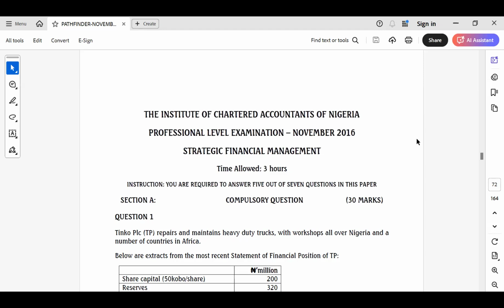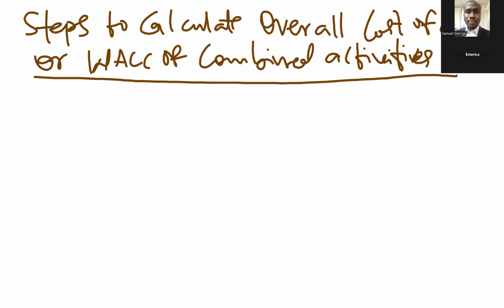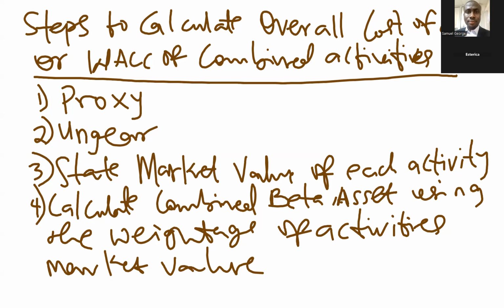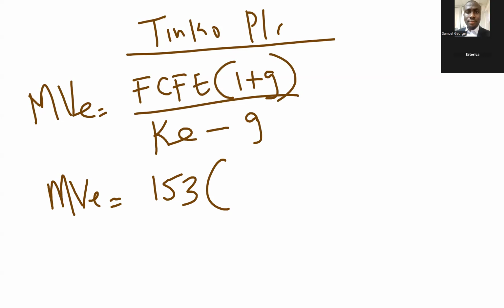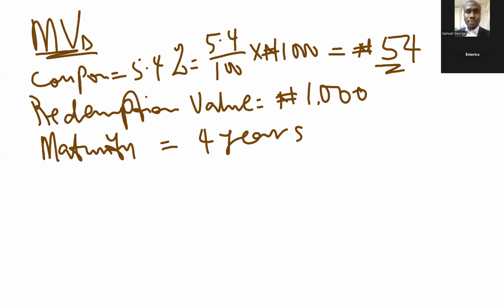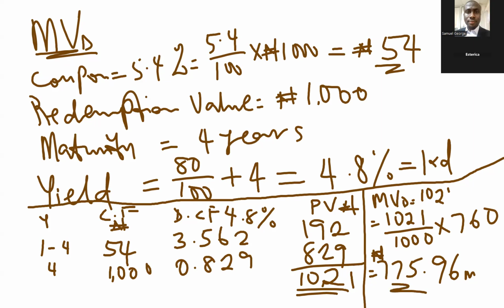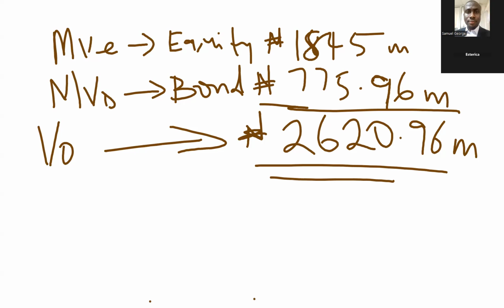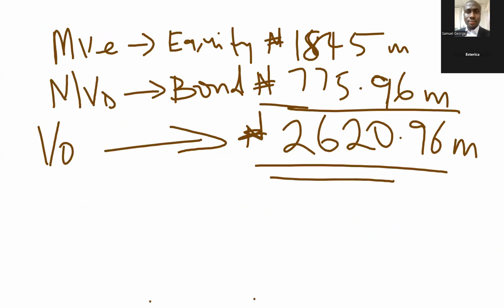Financial Management: Cost of Capital C3 - For ICAN & ACCA Candidates